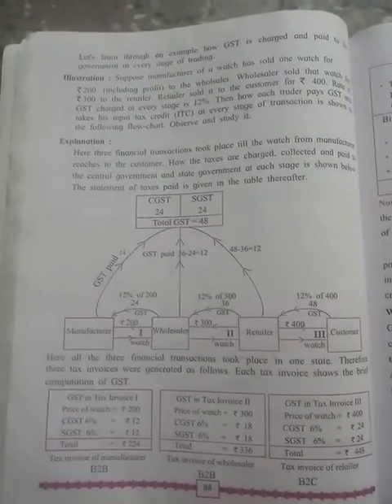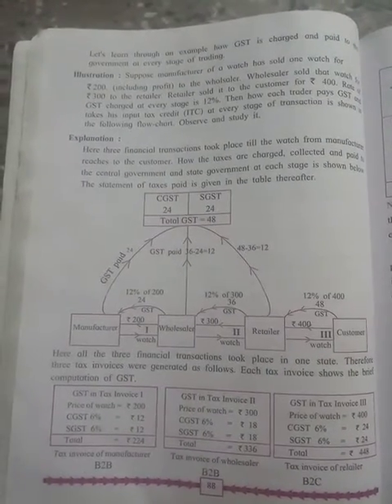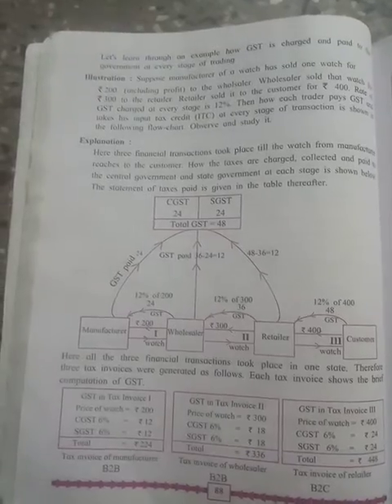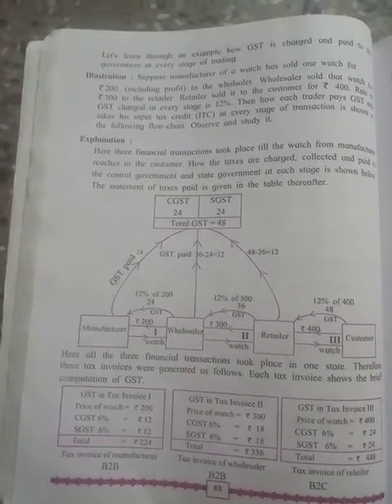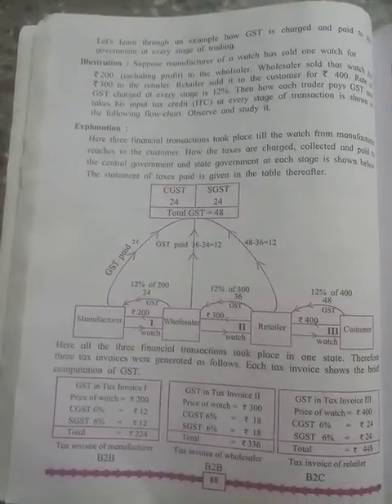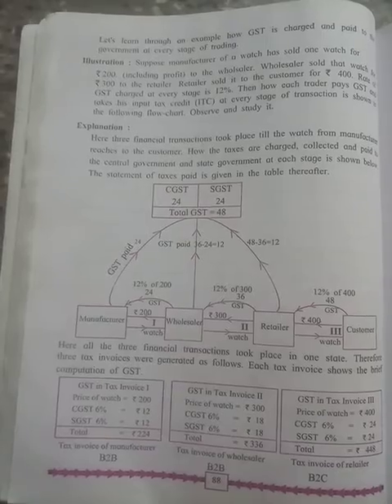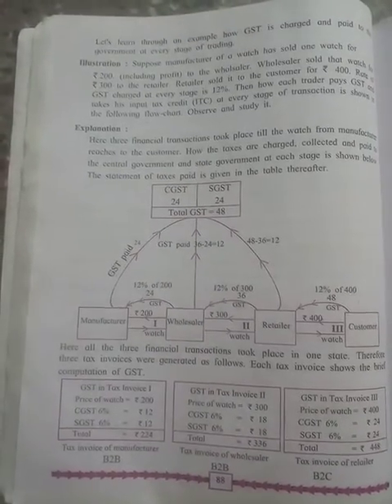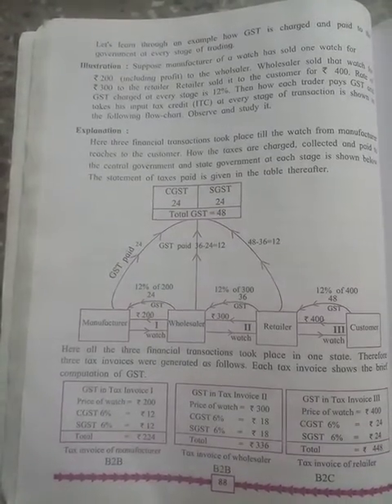Algebra by Adhav sir std 10th